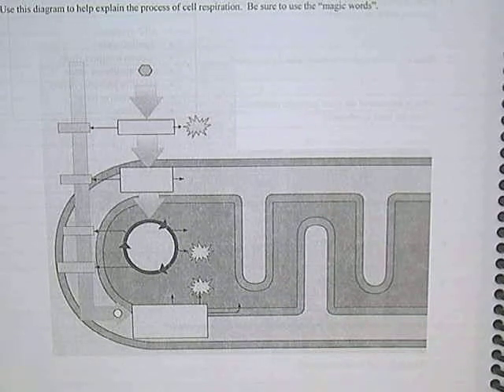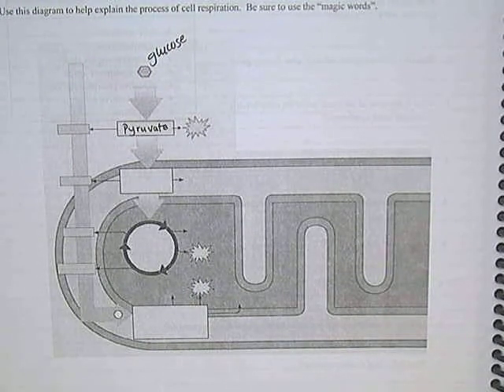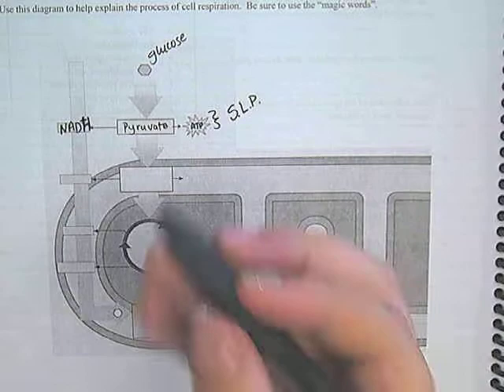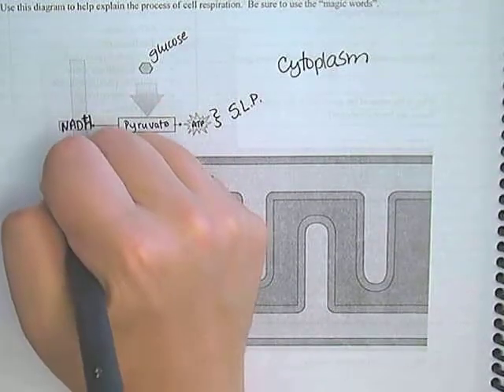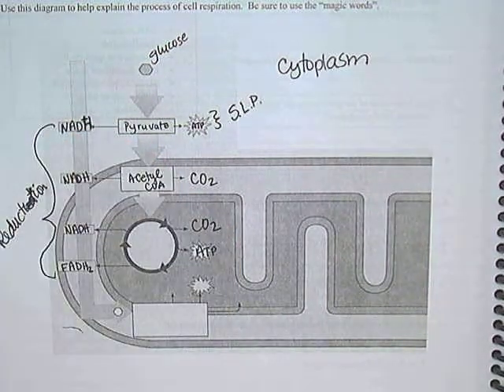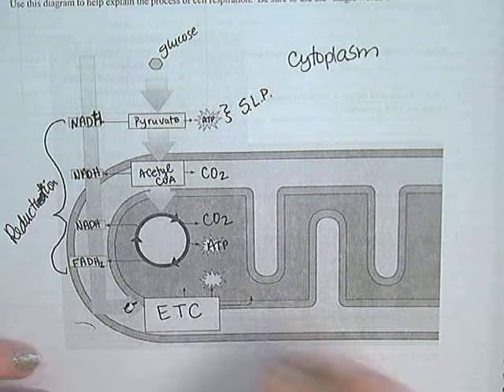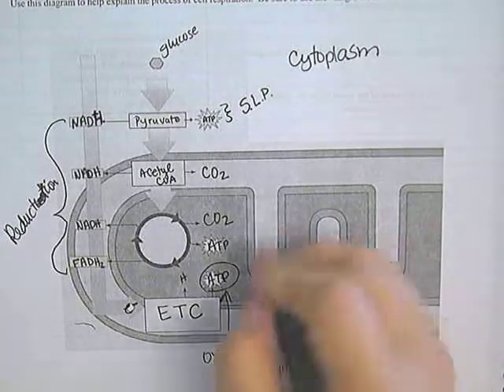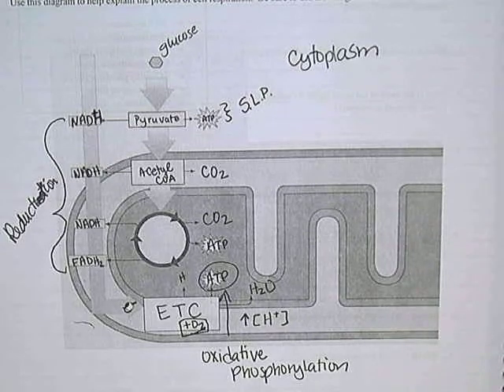Aerobic Respiration Overview